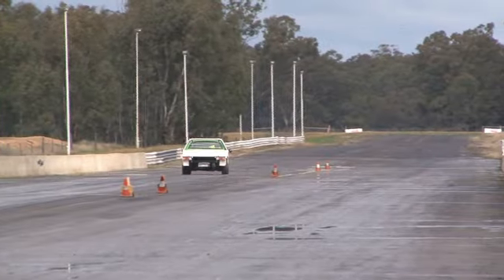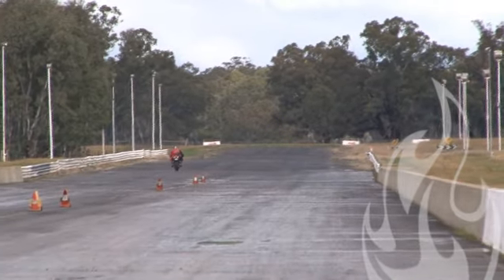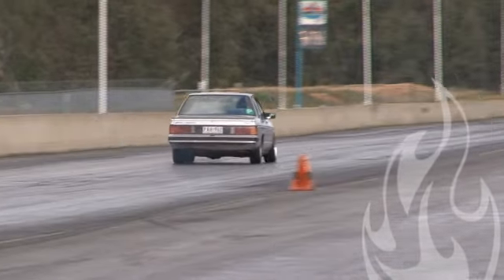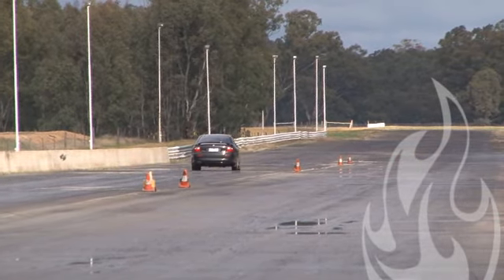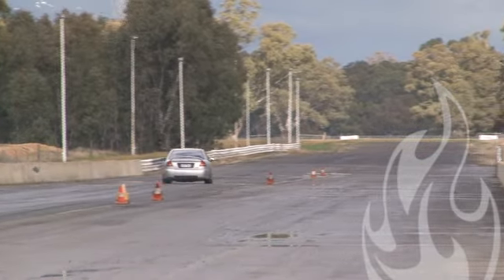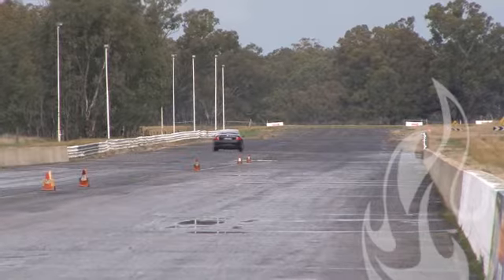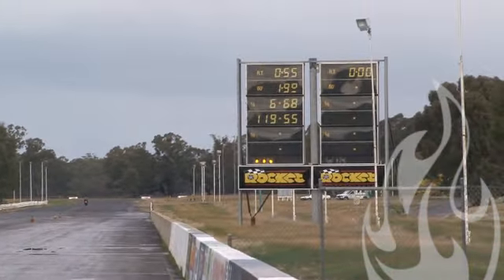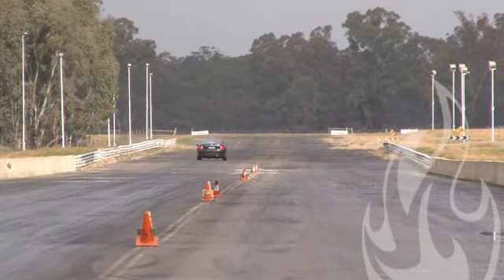Heathcote Park Test and Tune 15 08 10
It was for the brave or perhaps the stupid, as we trecked into the heartland of Victoria, the home of heathcote park raceway, which as the rain drizzled with displeasure resembeled perhaps 'lake heathcote' more closely. Yet just like in showbiz the show must gone on and on the show did go, as the team successfully dried lane one and racing commenced. Yet it was ultimately to be short lived, as the clouds were to open again, and the drag track was returned to 'lake heathcote' - a wonderful fishing spot, with a dam so that the kids can swim in the summer!
Brief highlights from the event...